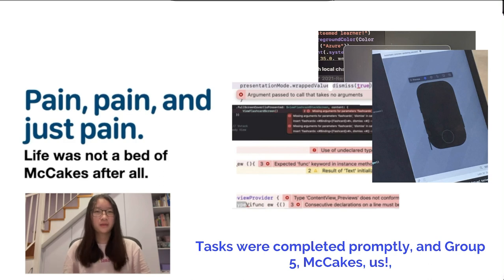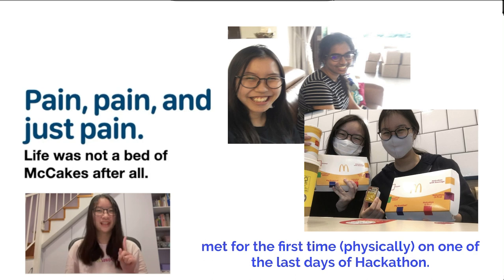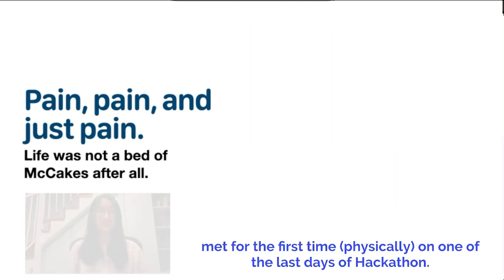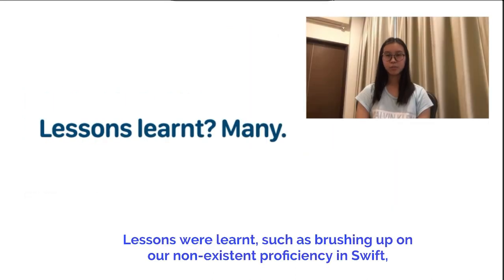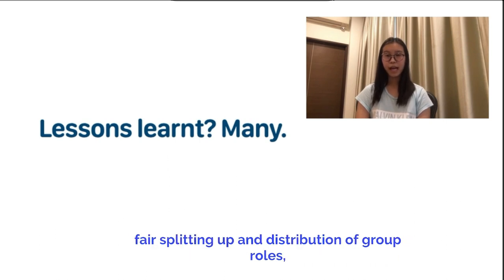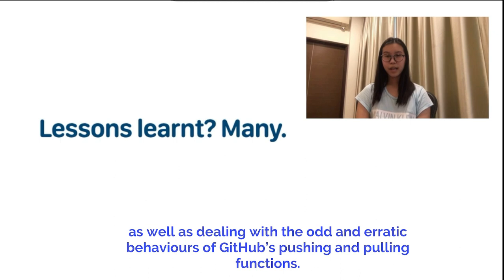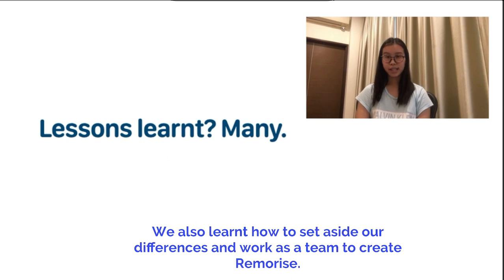Remorise - Swift Innovators Summit 2022 App Presentations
A decluttered Home Screen for you to view all your created flashcard stacks with ease, along with tag classifications to label your tags accordingly! Edit as many flashcards as you wish with ease with customisation options! Memorise your flashcards efficiently using Learn mode. When you’re ready, quiz yourself using Quiz mode with a built-in Active Recall memorisation method, coupled with a shuffle option to spice things up!

Calling people from all walks of life; never be afraid to head into an interview or test ever again using Remorise! Remorise - the app that helps you remember, efficiently.

This app was created by Alyssa Aw Yong, Trinity Lee, Atluri Anvitha & Gao Wenyue under the 2021 Swift Accelerator Programme.